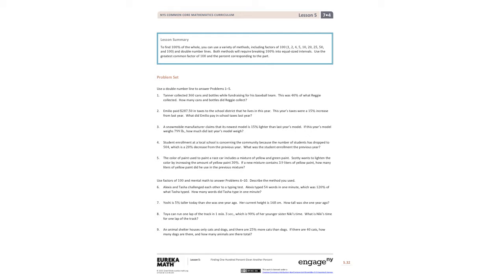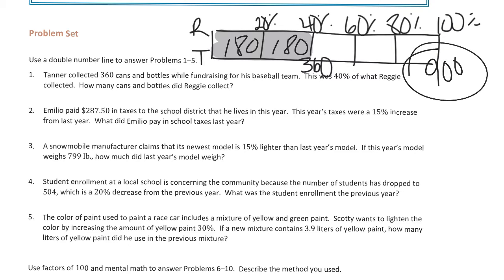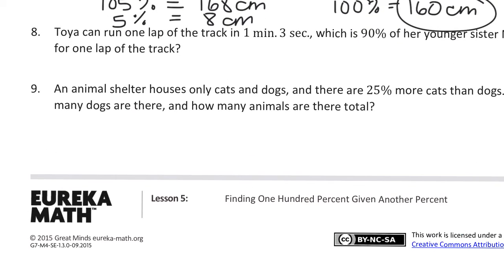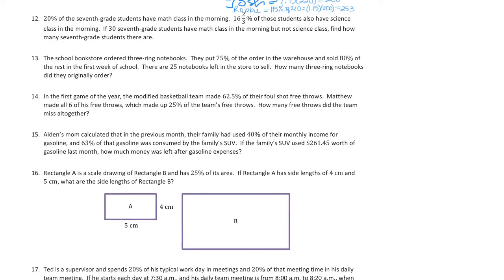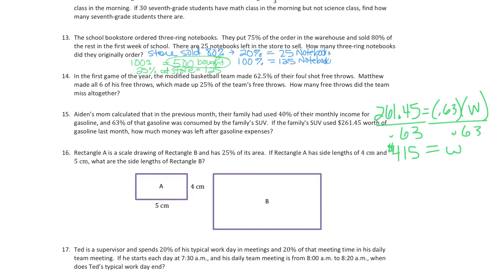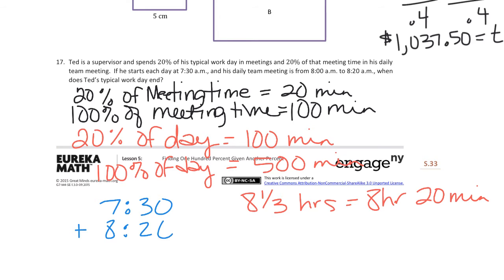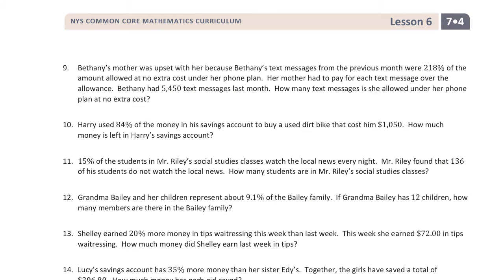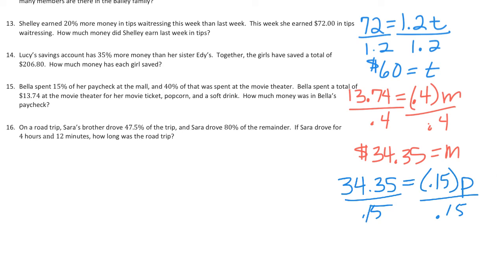EngageNY Module 7-4 Lessons 5 & 6